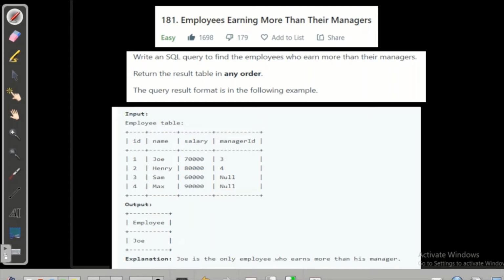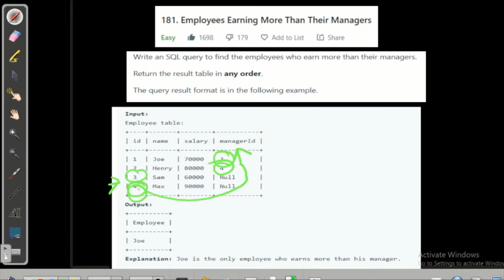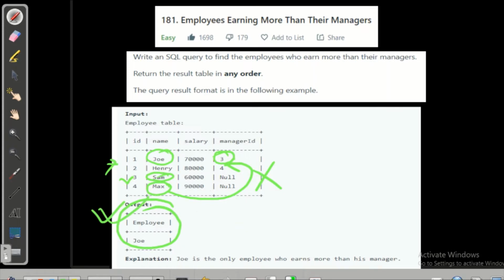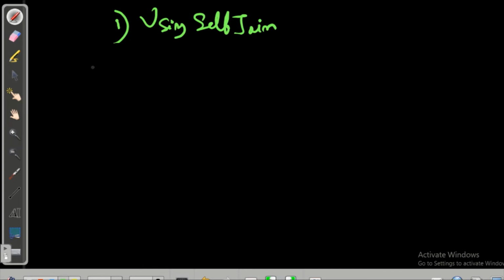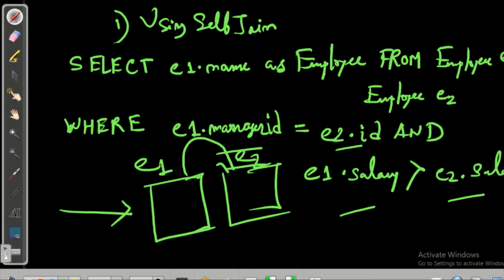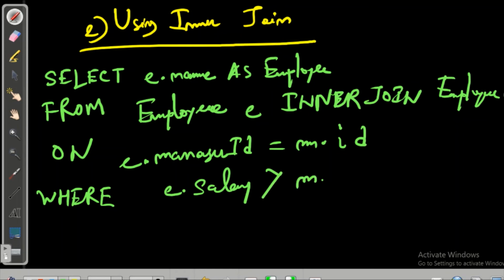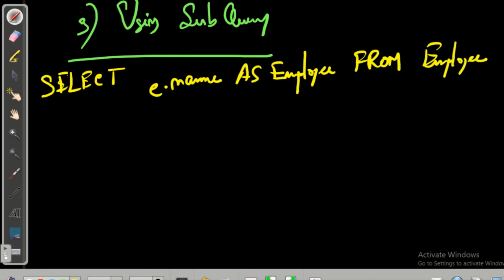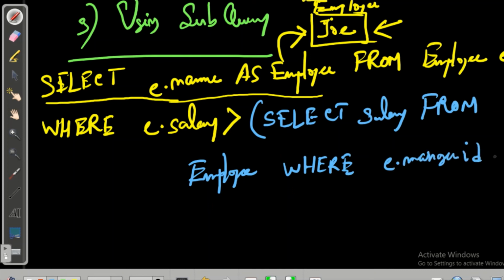Employees Earning More Than Their Managers | Leetcode #181 | SQL | Database Management System